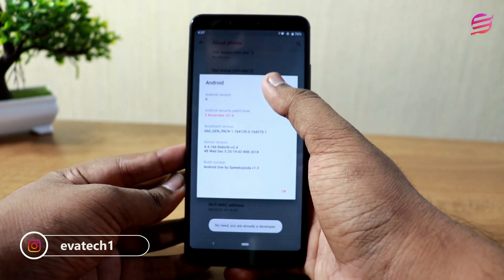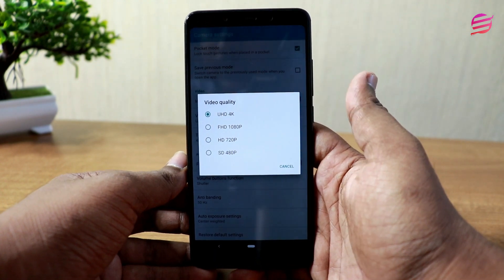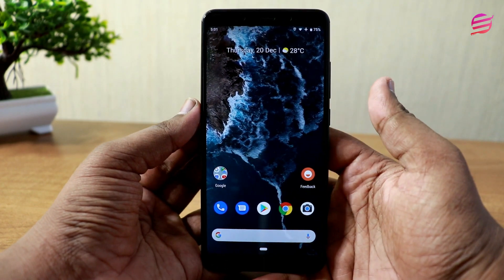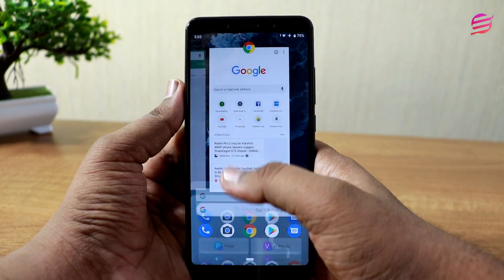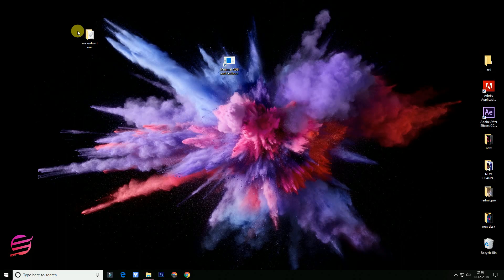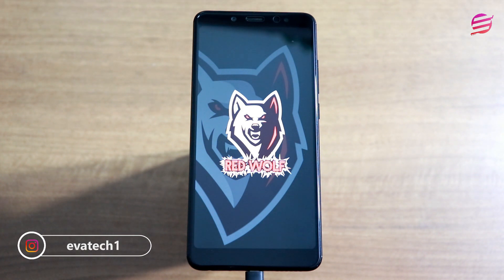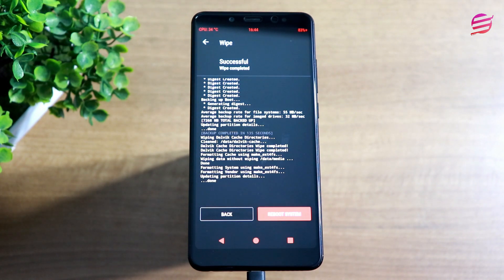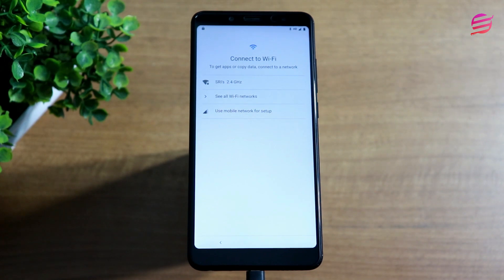AndroidOne Pie on Redmi Note 5 Pro - Mi A2 Rom | (தமிழ் |Tamil)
this is a video of redmi note 5 pro running on android one

this video also a gives a installation step for android one on redmi note 5 pro

**note: this is port from Mi A2 and only be used on redmi note5  pro

can be used as a daily driver

Music Credits